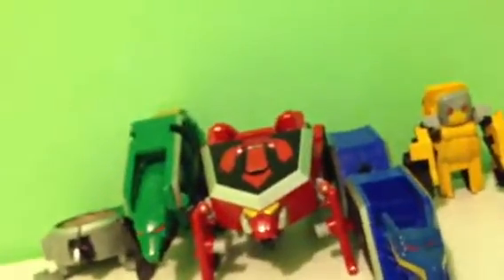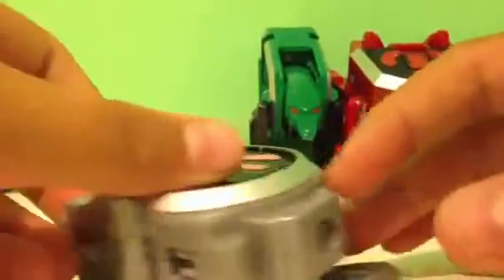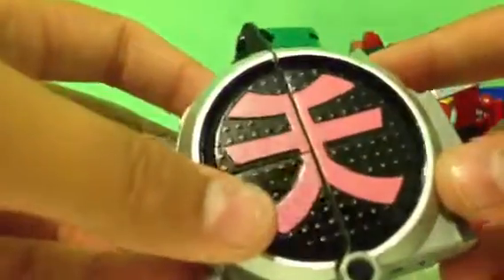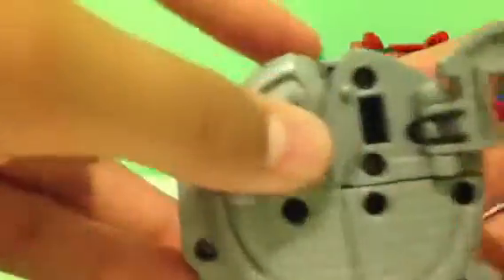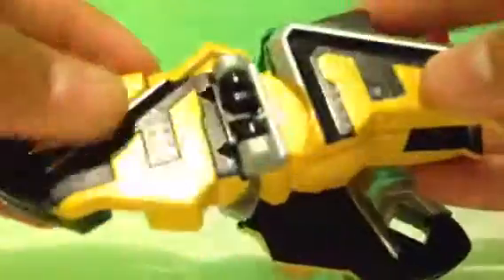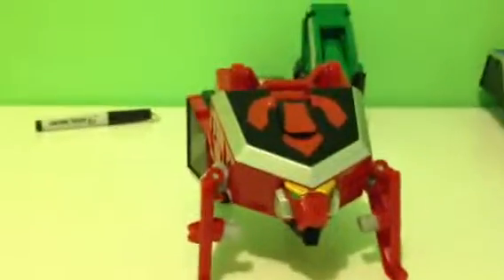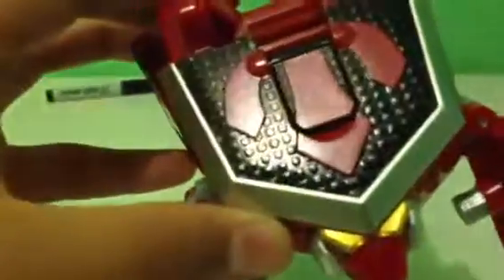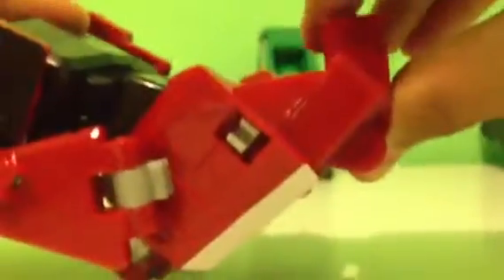Power Rangers Samurai: Samurai Megazord Review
This is my first review so don't judge. I have the samurai Megazord here to review. It comes with 5 folding zords, the lion, the turtle, the dragon, the bear and the ape. It also comes with the samurai helmet and the samurai sword but I lost it :p. Link to Part 2: